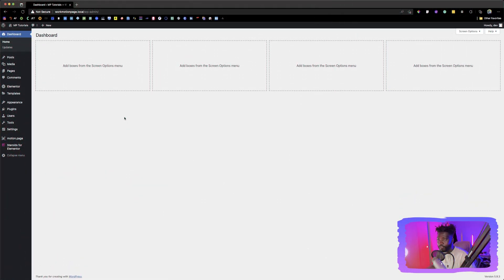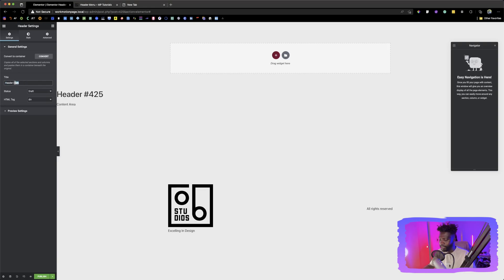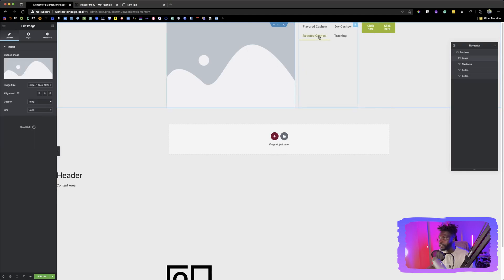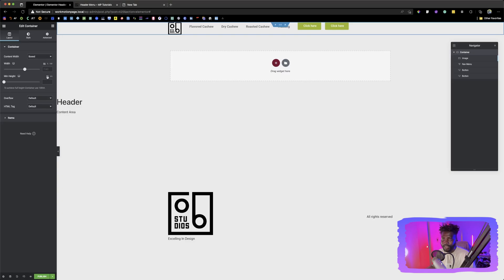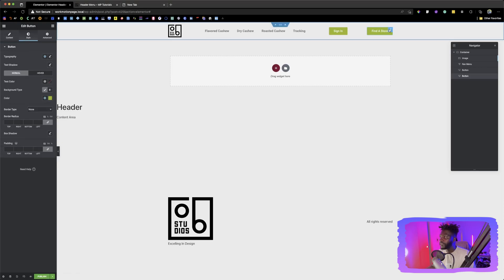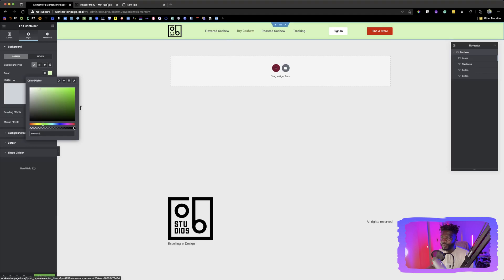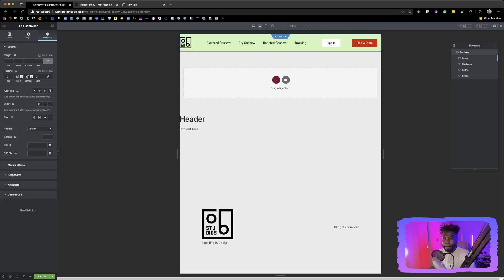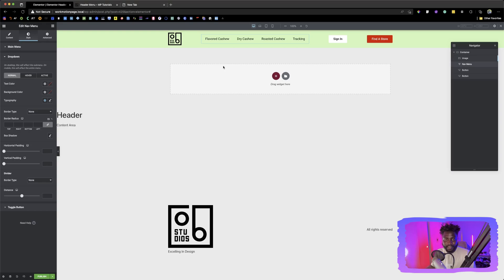How To Create A Header With Elementor Flexbox Containers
In this video, I demonstrate how you can easily design a header menu and two-button in elementor with its new flexbox container. The new flexbox layout is introduced in Elementor 3.6 (as an experimental feature) and it's very easy to use when creating a header.